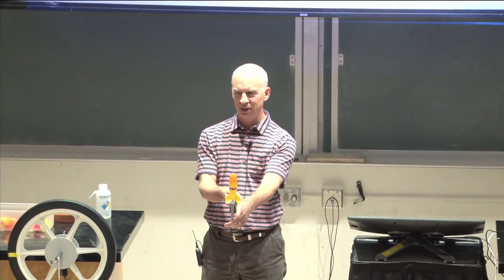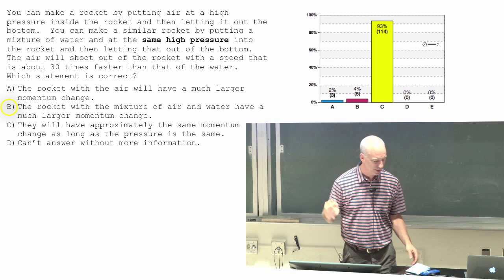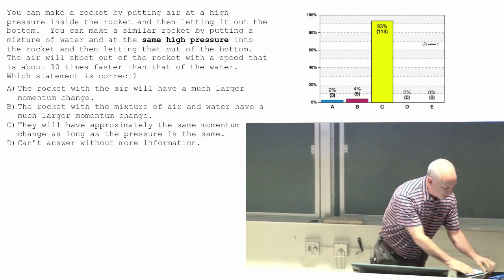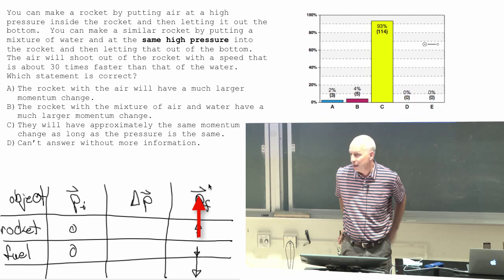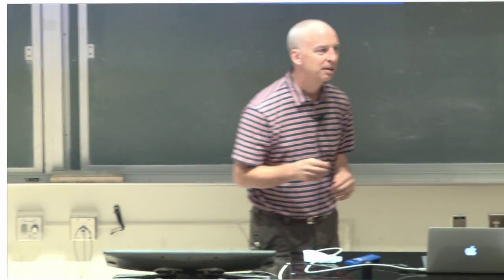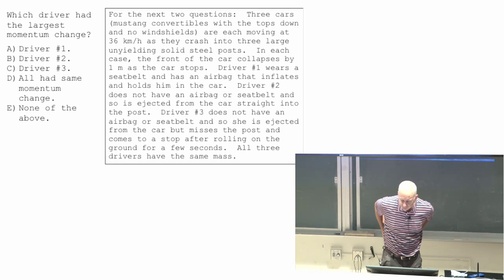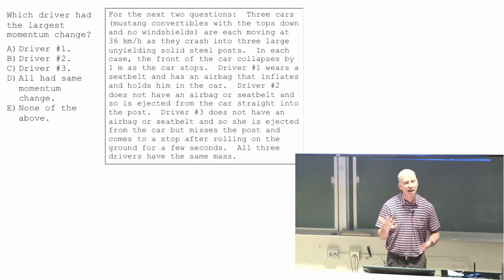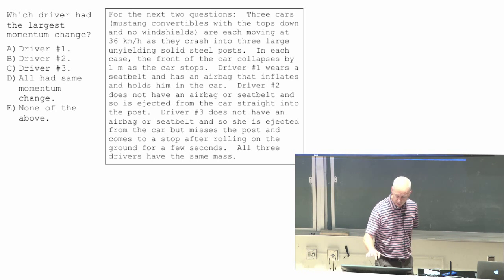Lecture 6 part 5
forces and momentum change